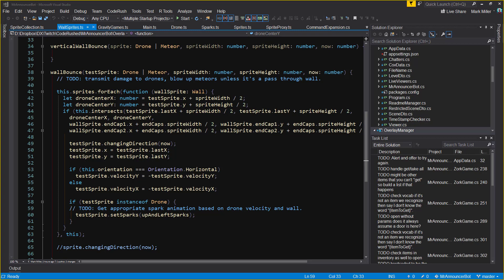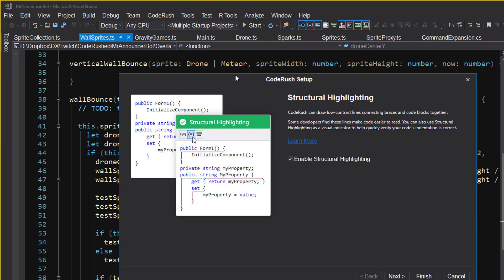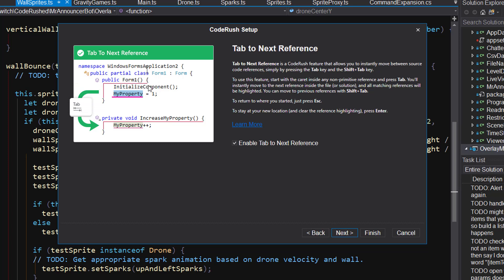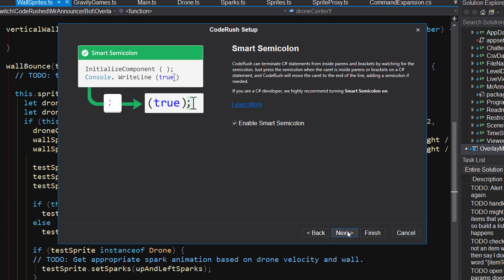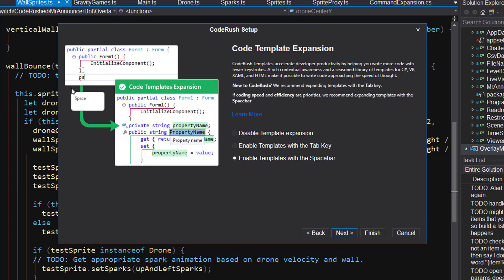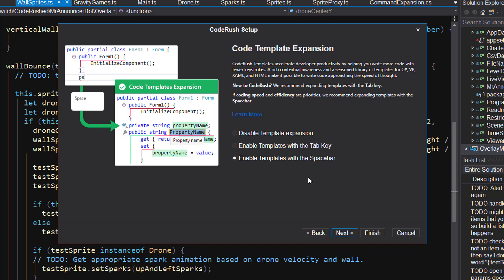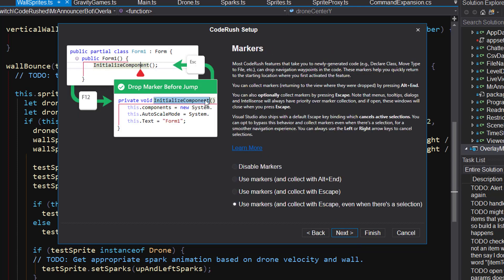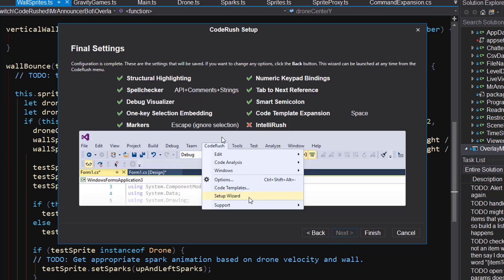CodeRush FotW: Setup Wizard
This week Mark and Rory show the CodeRush Setup Wizard. Learn how it can help both new and experienced CodeRush developers get their CodeRush environment quickly set up.